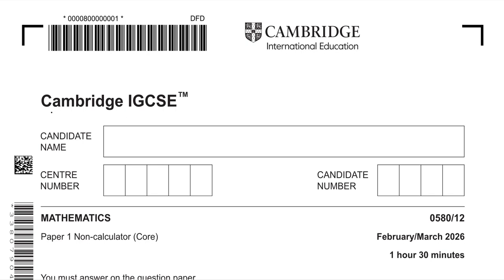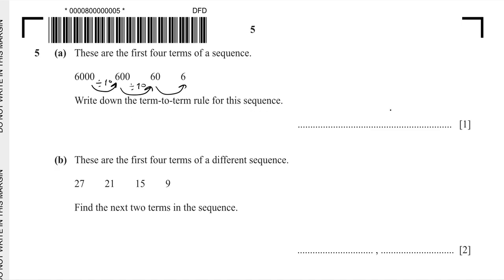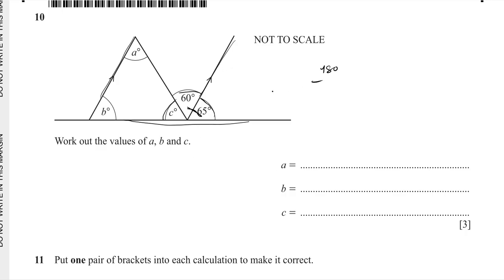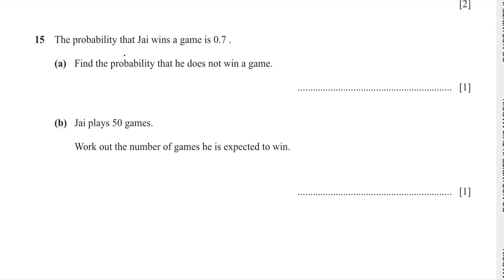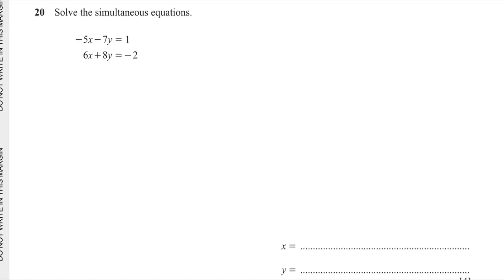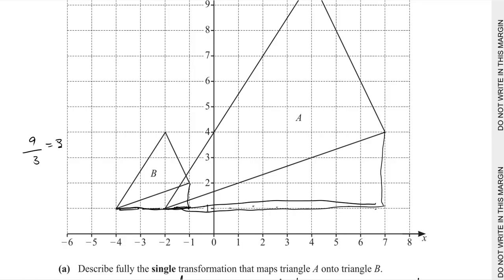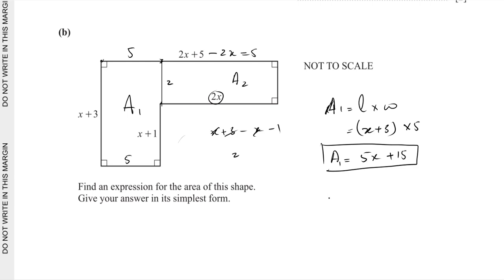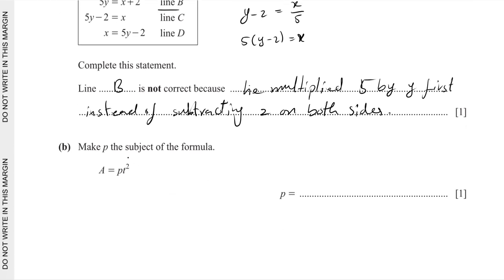Cambridge IGCSE Math 0580/12 | Feb/March 2026 Paper 1 Core (FULL Walkthrough)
Welcome to this complete solution walkthrough of the Cambridge IGCSE Mathematics 0580/12 Core Non-Calculator Paper (February/March 2026).

In this lesson, I solve every question step by step, explaining the reasoning behind each answer rather than simply giving the final result. This video is ideal for students preparing for:

School mock examinations
Revision and self-study
Improving exam technique and confidence

Topics covered include:
✔️ Number & Arithmetic
✔️ Fractions, Decimals & Percentages
✔️ Algebra & Factorization
✔️ Sequences & Patterns
✔️ Geometry & Constructions
✔️ Angles & Transformations
✔️ Probability & Statistics
✔️ Simultaneous Equations
✔️ Standard Form
✔️ Powers & Indices
✔️ Mensuration & Area

💬 Leaving your questions in the comments